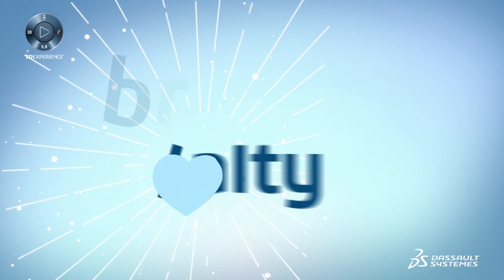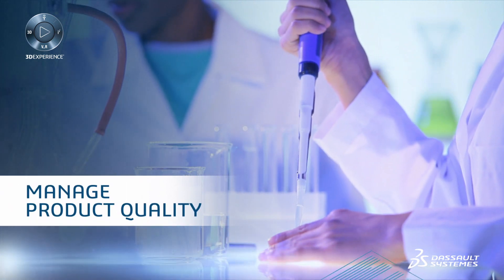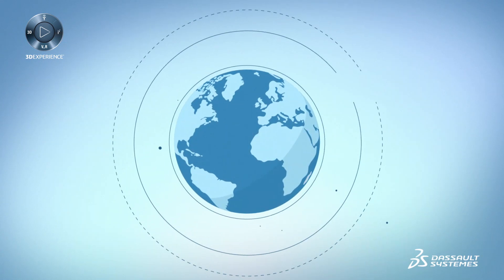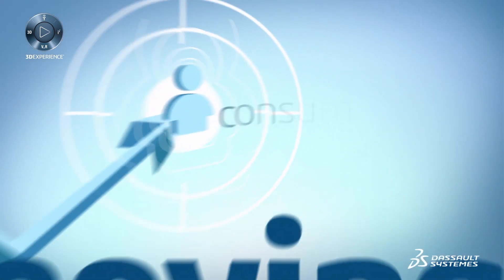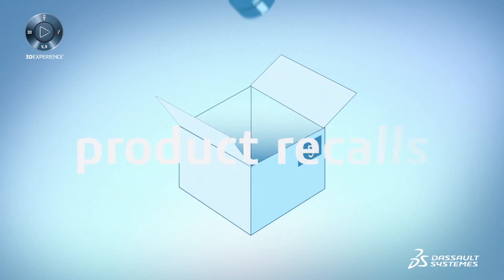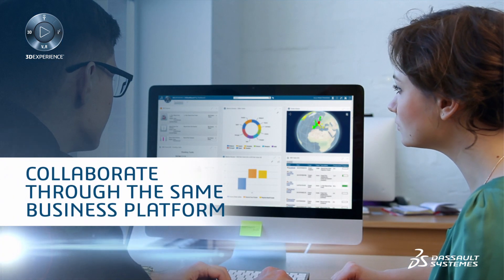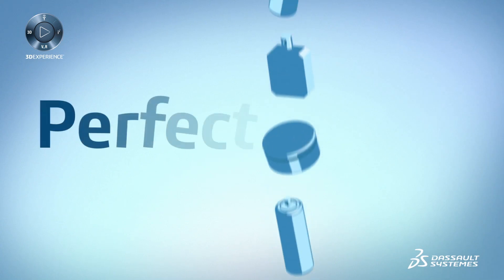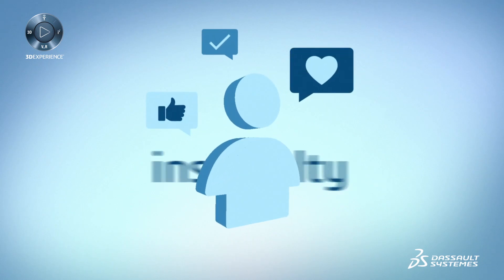Perfect Product: The Fastest Path to Formula Optimization & Compliance - Dassault Systèmes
Perfect Product: The Fastest Path to Formula Optimization & Compliance - Dassault Systèmes. Based on the 3DEXPERIENCE platform, Perfect Product offers brand and contract manufacturers a digital collaborative innovation platform to develop high-performing formulas that reinforce brand equity.